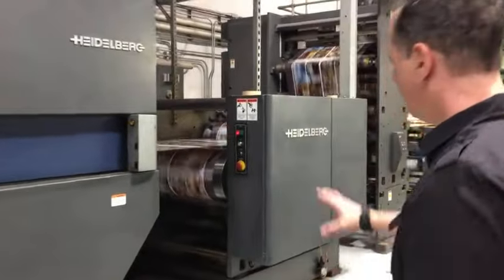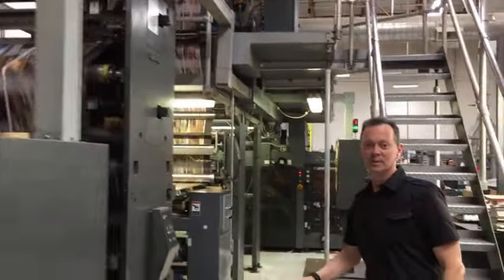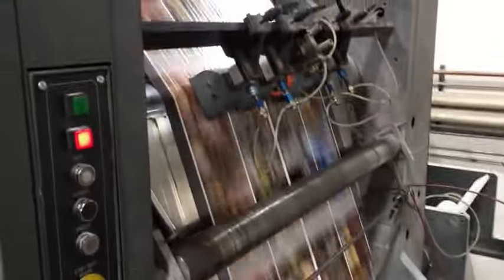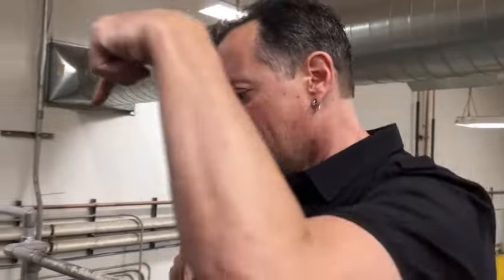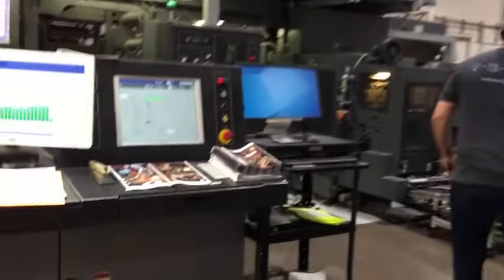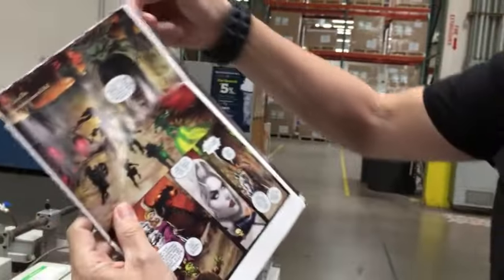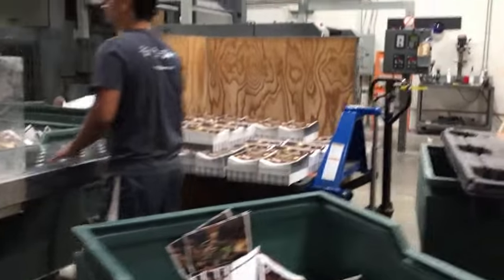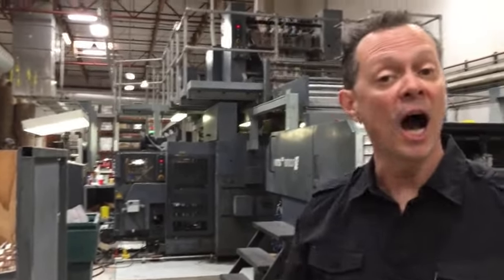Lady Death: Apocalyptic Abyss Comic Book Printing Process with Comic Book Publisher Brian Pulido!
Join Brian Pulido as he takes us on a quick tour of the comic book printing process for Lady Death: Apocalyptic Abyss!

GET CONNECTED!